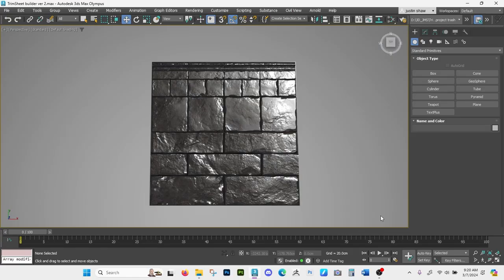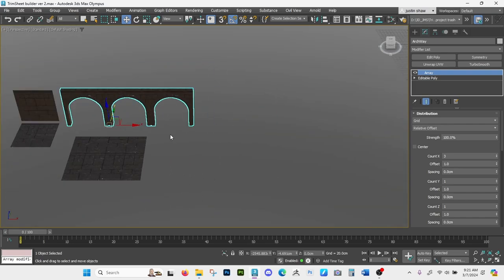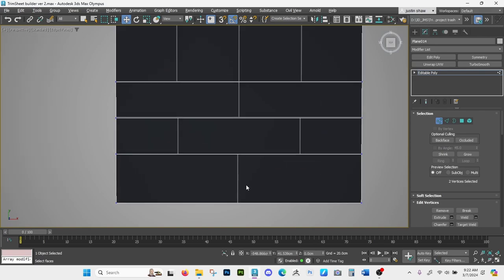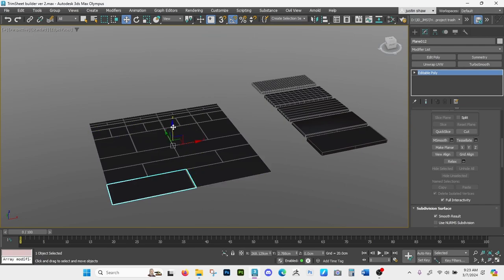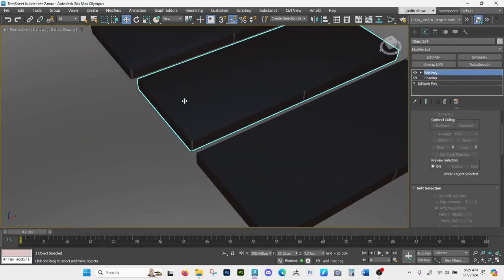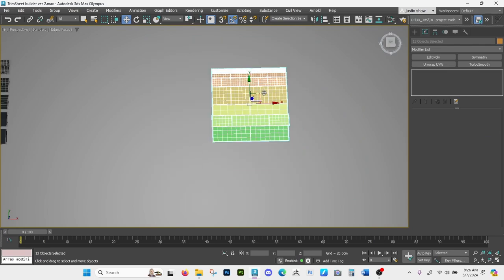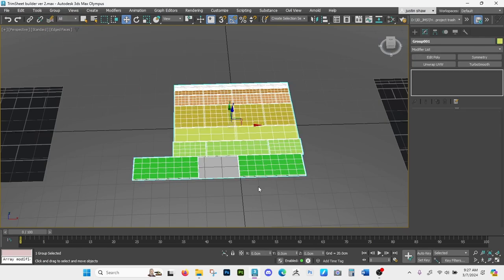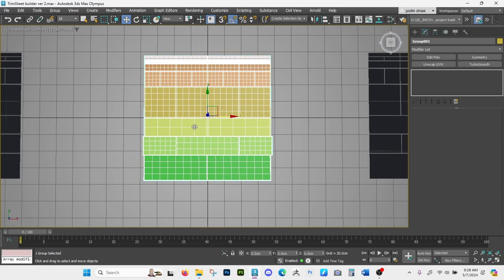Trim-sheet: part 1